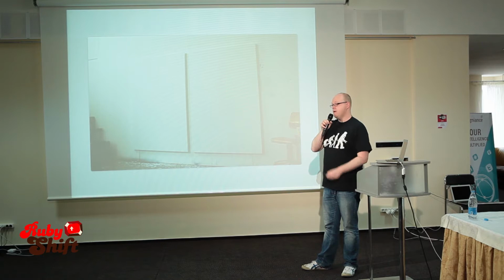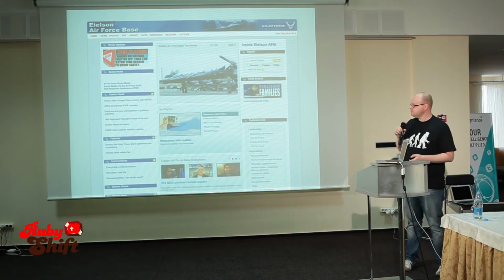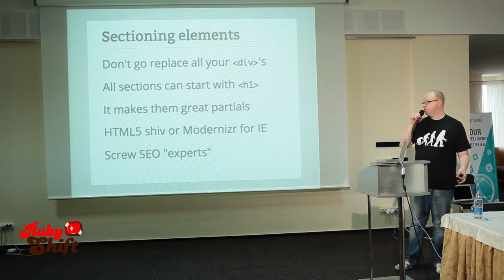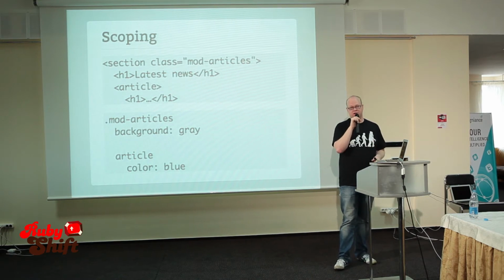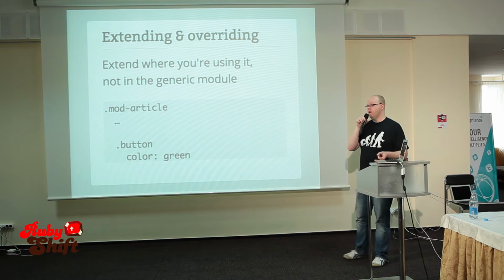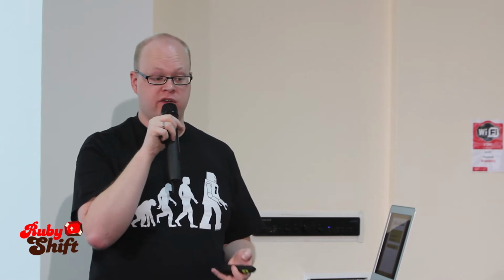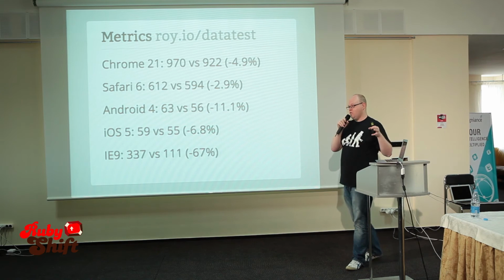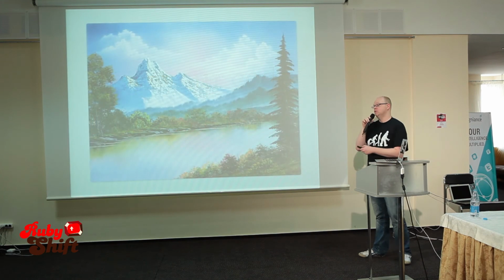Roy Tomeij — Modular & Reusable Front-End Code with HTML5, Sass and CoffeeScript